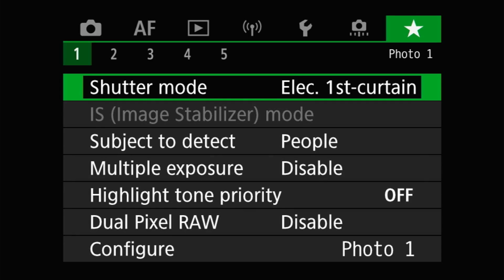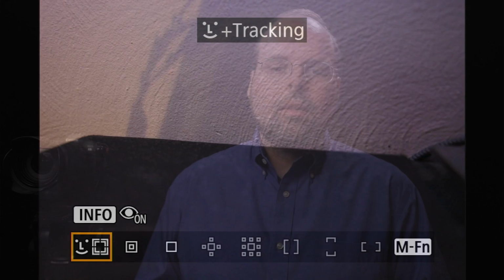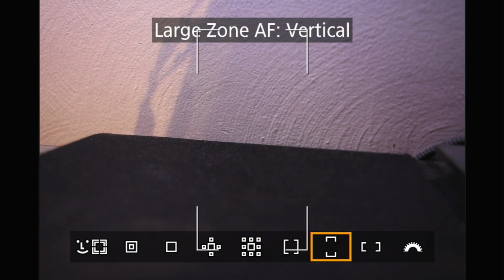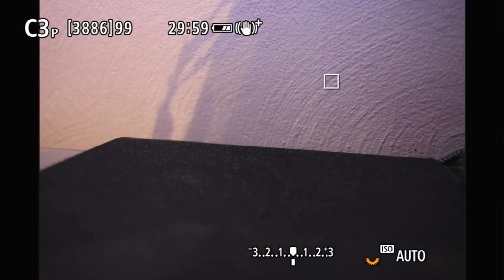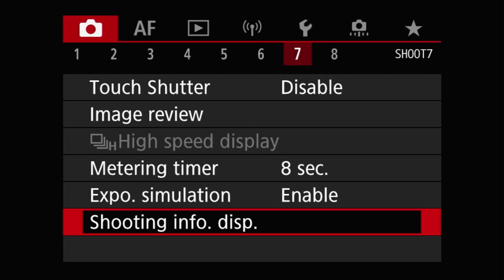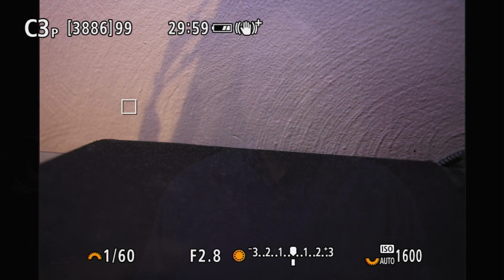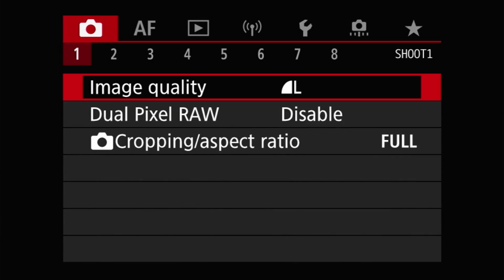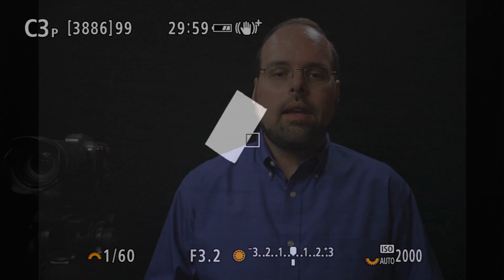Customizations for Controlling Autofocus - EOS R5/R6 Tip 47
In this video we'll look at 5 different customizations you can make for controlling how you interact and control the autofocus system on the EOS R5.

These include optimizations:
- Optimizations for changing the AF method (or area)
- Using Orientation linked AF points
- Adjusting the speed the multi-controller moves the AF point
- Continuous AF

Applies to

Gear I Use to Make Videos

Chapters
00:00    Intro
00:44    Limit AF Method
03:13    AF Method Selection Control
04:46    Orientation Linked AF Points
07:15    Sensitivity for AF Point Select
08:41    Continuous AF